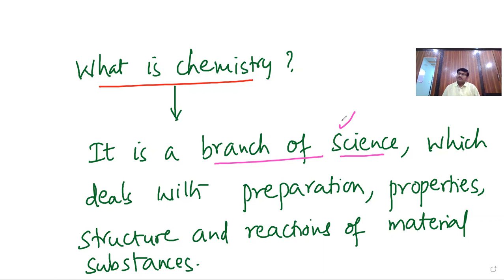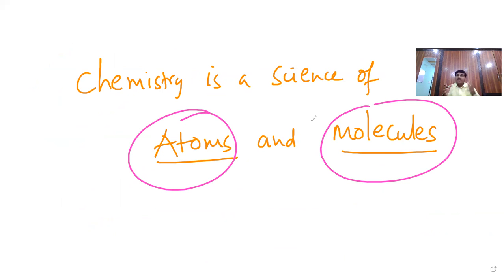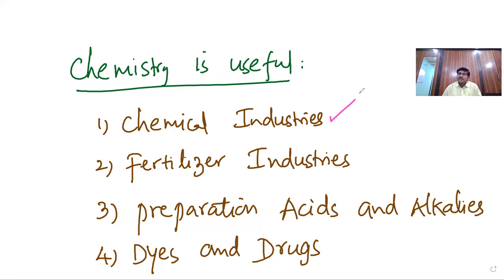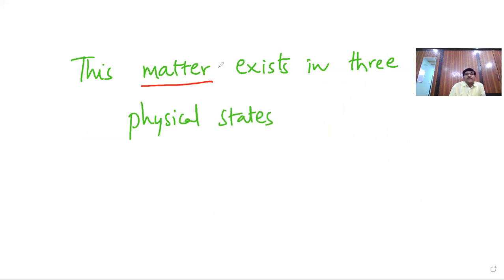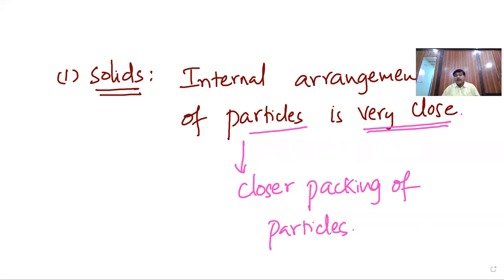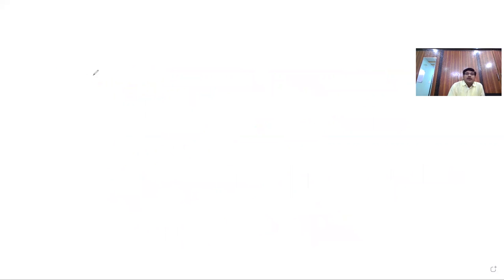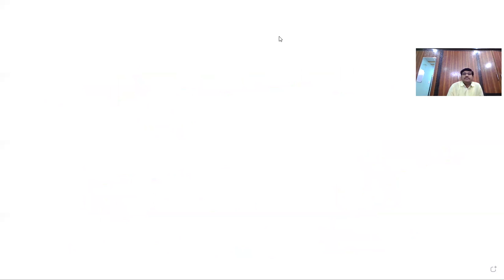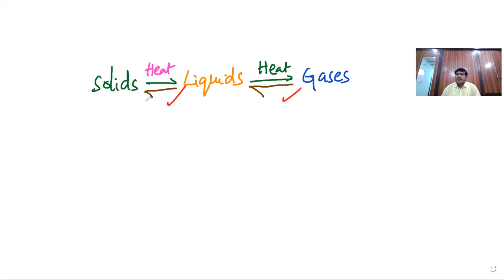Introduction to Chemistry and Basic concepts-1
It deals with basic concepts related to chemistry.